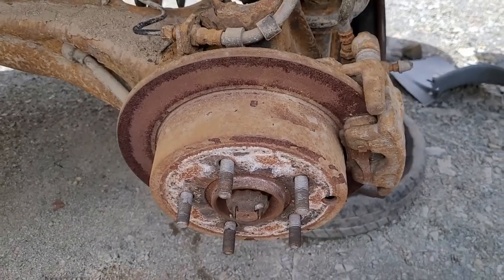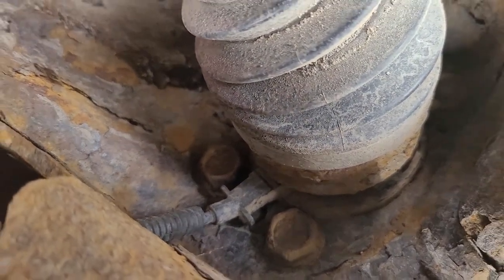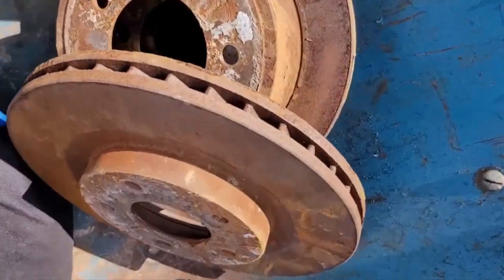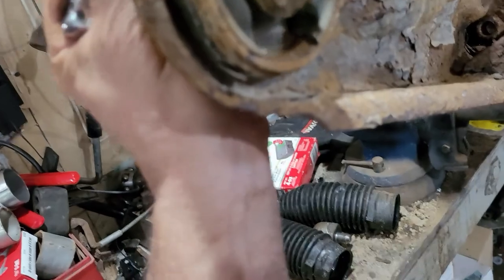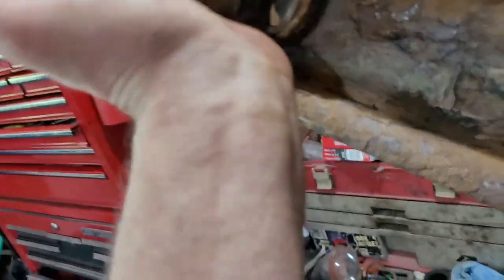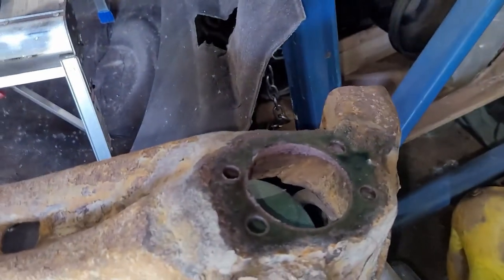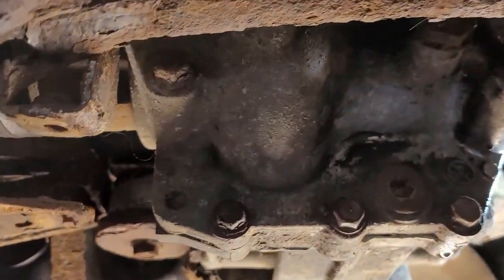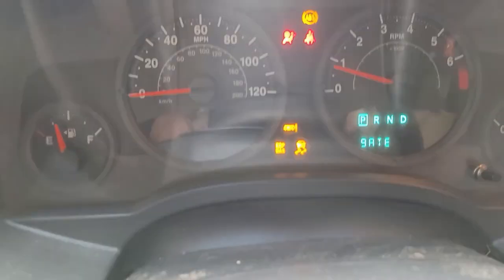Dana's Garage 08 Jeep Compass C1020B Anti skid RT rear Drag link and Bearing replacement Pt1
Equipment used
Torque Extension Tool Set

KA'CHAVA
Here is 15.00 off first oder